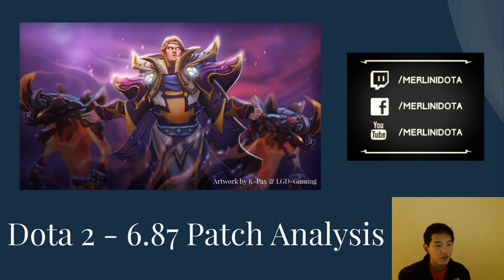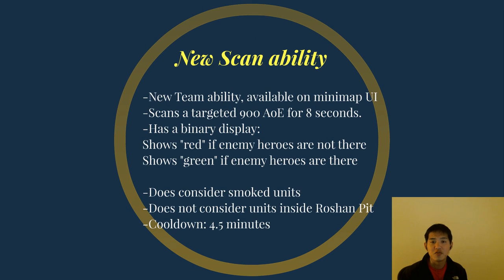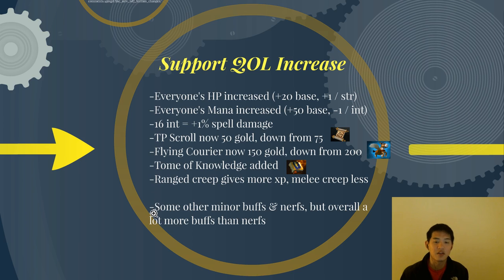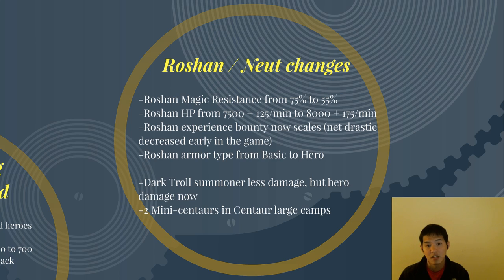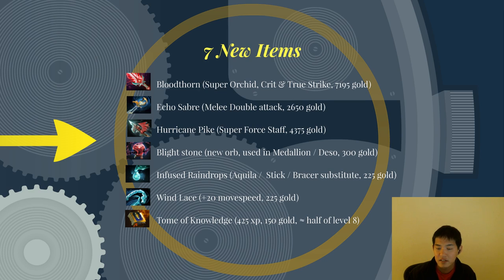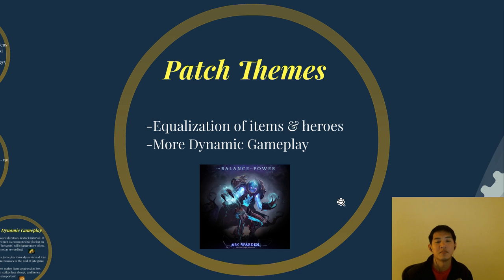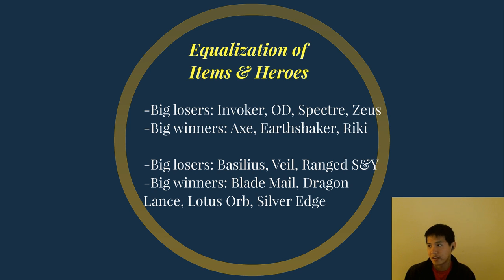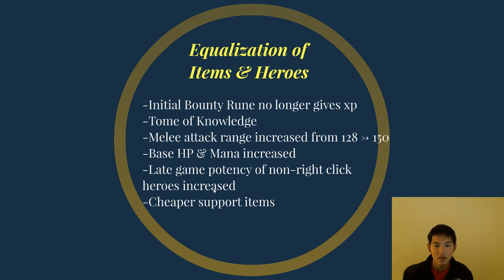[Patch Analysis] Dota 2 - 6.87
Merlini's Thoughts on 6.87 that was announced on 4/25/2016. A shorter analysis that focuses on implications for competitive Dota 2 and relates changes to overall patch themes.